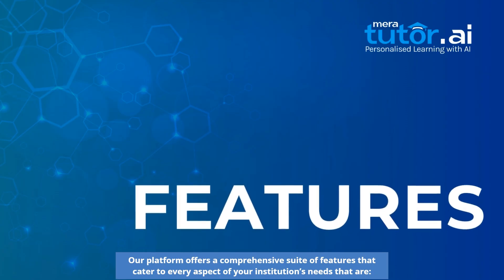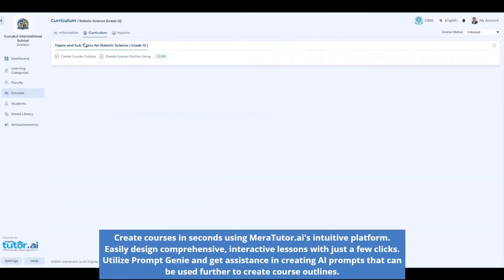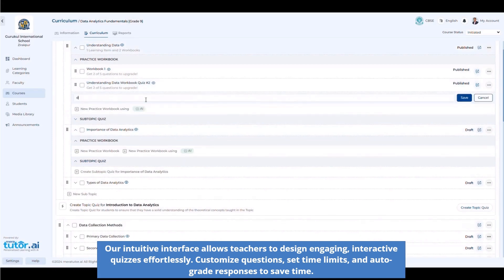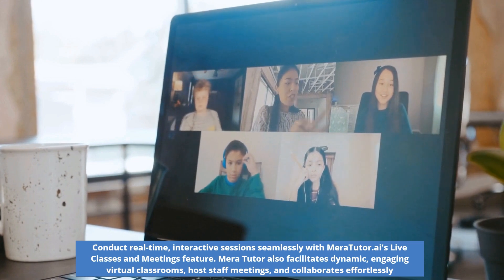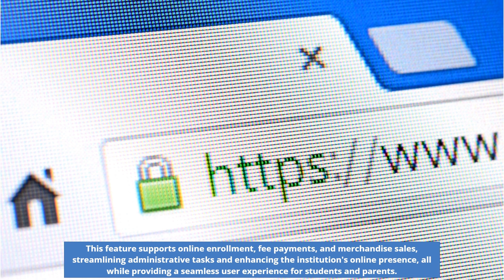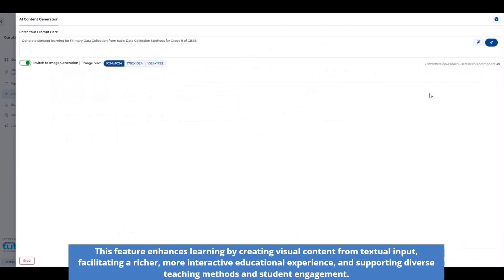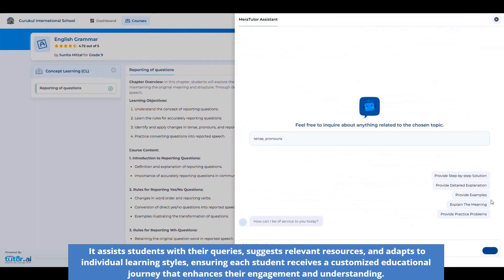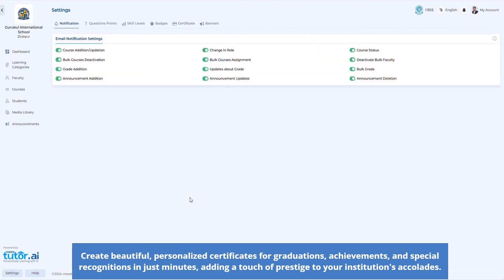Discover the Key Features of MeraTutor.ai: A Game Changer for Educators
Welcome to the future of education with MeraTutor.ai, an AI-based platform designed to empower educators and content creators. Whether you're working in K-12, higher education, post-graduation, or professional courses, MeraTutor.ai is here to revolutionize your teaching and content creation process.

What You'll Discover in This Video:

AI-Driven Course Creation: Quickly design comprehensive and interactive courses using our intuitive platform. Create course outlines and content in seconds with the help of AI.

Efficient Quiz Creation: Effortlessly build engaging quizzes with customizable questions, time limits, and auto-grading features.

Interactive Live Classes: Conduct real-time, dynamic sessions with our Live Classes and Meetings feature, including digital whiteboards and live discussions.

Professional Website Creation: Build professional websites for your courses, enabling online enrollment, fee payments, and merchandise sales.

AI Image Analysis: Generate relevant visual content from text descriptions and vice-versa, enhancing your teaching methods and student engagement.

Personalized Student Support: Leverage our AI Chatbot to provide tailored support and feedback, ensuring each student receives a customized educational journey.

Customizable Certificates: Celebrate student achievements with beautiful, personalized certificates using our pre-built and customizable templates.

Transform your educational journey with MeraTutor.ai. Don't miss out on this revolutionary platform designed to make teaching and content creation effortless and efficient.

About MeraTutor.AI:

MeraTutor.Ai is a smart educational platform driven by Artificial Intelligence (AI), transforming the way we teach and learn. It utilizes AI to streamline course creation, deliver personalized learning resources, and monitor student progress.

About Intellinez Systems:

Intellinez is a pioneering company at the forefront of SaaS, AI & Blockchain technology. With our cutting-edge products like LegiCred and MeraTutor.AI, we are revolutionizing the edtech space like never before.